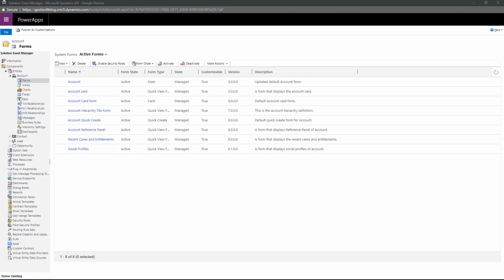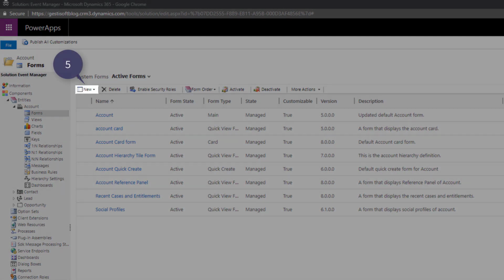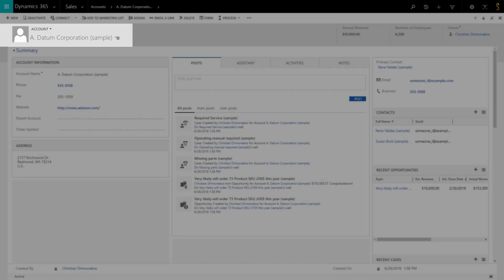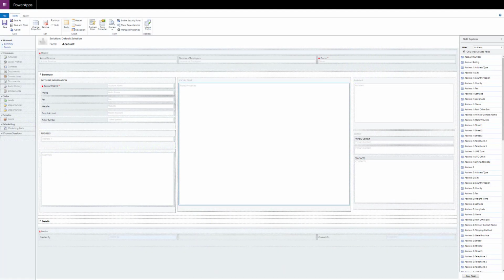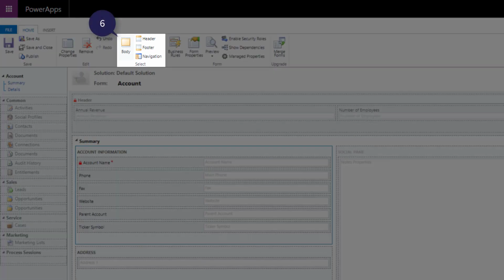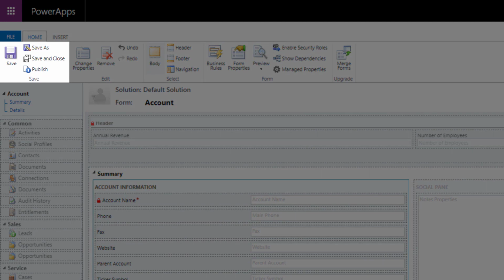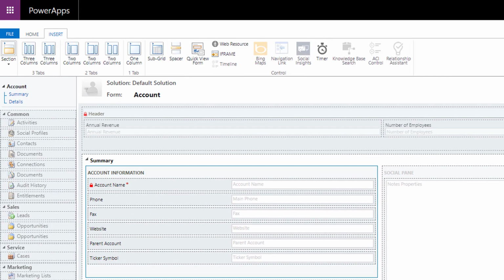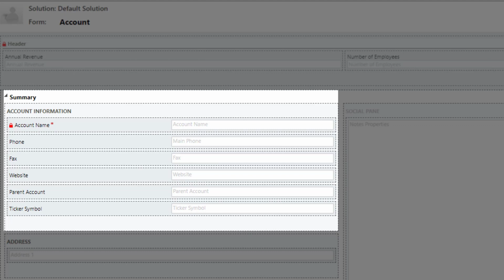Microsoft Dynamics 365 - How To Create or Modify a Form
How to create or modify a form in Microsoft Dynamics 365

1 How to modify a form directly from the Dynamics 365 form

Depending on the security role that has been assigned to you,
it’s possible to modify a form with Dynamics 365 directly in the system form.
As shown on your screen, you only need to click on the Form button.
If you don’t see this button, it’s because you don’t have the security credentials to make those changes.
If you want this option, you need to ask your CRM Dynamics 365 admin.
We always recommend making your modification using a solution.
If you make the changes directly to the form from the Form option,
you can lose track of who customized the form and, above all,
it can be difficult for you to distinguish out of the box system forms from those that you’ve modified.
To see how to create a solution, check out our video, “How to create a solution with Microsoft Dynamics 365?” that you can find here.

2 Dynamics 365 form creation from a solution
To ensure your understanding of it, here’s the solution editor interface:
• Point #1 informs us that we are in the event manager solution.
• Point #2 informs us that inside the event manager solution, we can find the Account, Contact, Lead and Opportunity entity.
• Point #3 shows us the forms that we can find in the Account.
• Point #4 shows us the principal form named Account that you can modify by double clicking on it.
• Point #5 allows us to create a new form in the Account entity.

3 The different parts of a form

1) The header includes a maximum of 4 fields. We can also find the name of the record in the header of the form. In this header, you will also find the name of the account record. If we look at the image below, the name of the account record is: A. Datum Corporation (Sample).
2) The footer includes a maximum of 4 fields too. All the fields are placed at the bottom of the form. It’s important to note that these fields cannot be modified. They are in read-only mode and the footer follows scrolling of the form. By adding no fields, the footer won’t be included on the form.
3) The navigation includes the list of entities linked to your form.
4) The form body includes tabs, sections, fields and other components of your form.
4 The parts of the form inside the Microsoft Dynamics 365 editor.

The previous section showed the different parts of a form. Now, let’s see how these sections can be incorporated in the form editor.
• Point #1 represents the header of the form.

• Point #2 represents the footer of the form.

• Point #3 represents the navigation portion of the form.

• Point #4 represents the body of the form.

• Point #5 represents the available fields that you can add to the form.

• Point #6 represents a form browser that allows you to go directly to the portion of the form that you want to edit: header, footer, navigation, body.

5 Save and publish your form with Dynamics 365

When you want to create or modify a form, it’s important to follow the following steps:
1. First, save your modifications
2. Publish your form. If you don’t publish it, users won’t be able to see the modifications you’ve made or even see the form that you’ve created.

This applies to any customizations that you make in a solution. If you don’t publish the customizations, the users won’t be able to see them in your Dynamics 365 CRM.

3. If you are done with your customizations, you can click on the Save and Close button.

4. The option Save As allows you to clone or create a copy of the form by giving it a different name.

6 What can be added to a form in Dynamics 365?

In a form, you have the ability to add tabs, sections, columns, subgrids, spacing, web resources, Bing Maps, etc.

 What’s the the difference between a tab, a section, and a column?
• The image below is the body of a form.
• The Summary (in the red square) represents a tab in the form. It’s important to note that when you minimize a tab in the form editor, it will also be minimized in your CRM.
• In this tab, you can find 3 columns (blue square)
• Here you can see different sections per column
• In a section, you find fields.
• In the Account Information section, there are the Account Name, Phone, Fax, Website, Parent Account and The ticker Symbol fields.
In short, a form can include many tabs. A tab can include many sections, and a section can include many fields.
7 CONCLUSION
To conclude, a form will be efficient if you have thoroughly defined the following questions:
• Who will use this form?

• What are its functions?

• Where does the saved information come from?

• What does the user need to do in this form?

• What information should be mandatory, recommended, or optional?